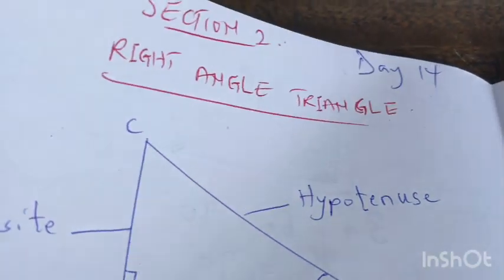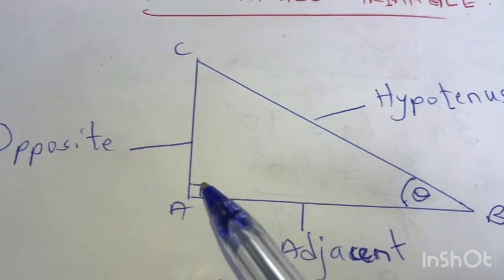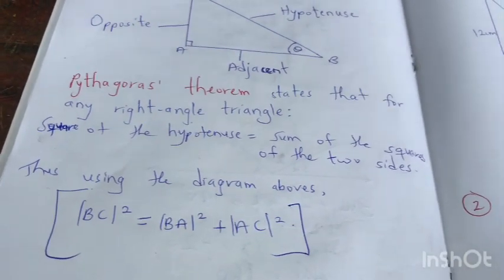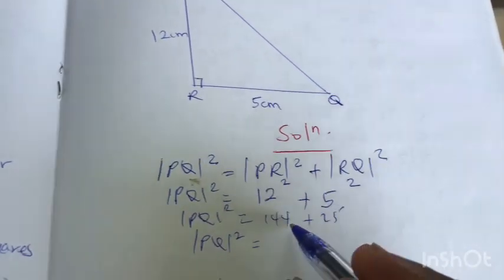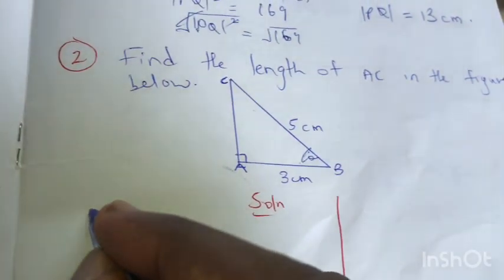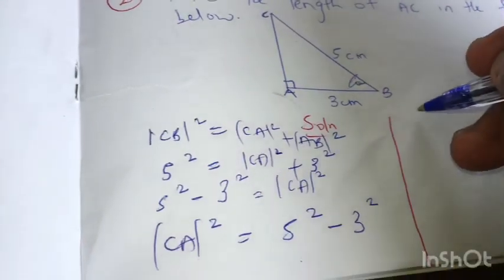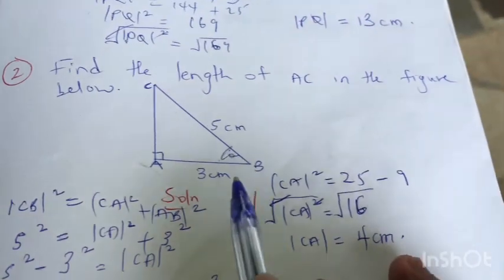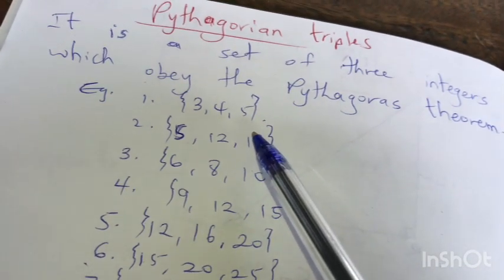Day 14 of 60 Day Geometry Prep Series….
This video is about right angle triangles, Pythagorean theorem etc